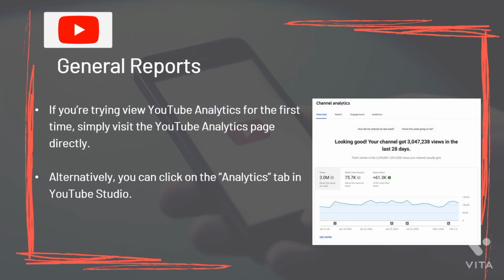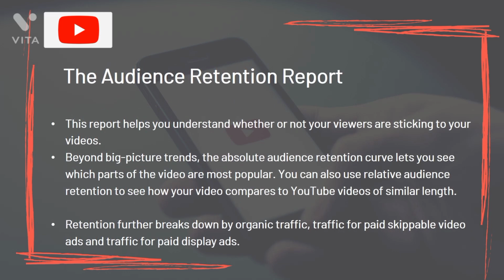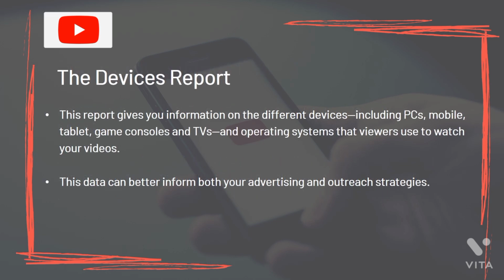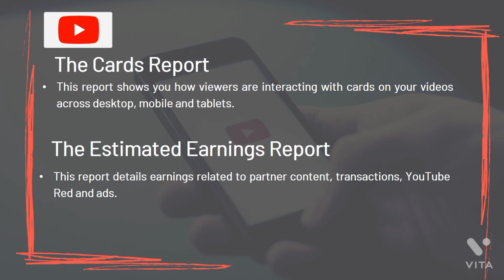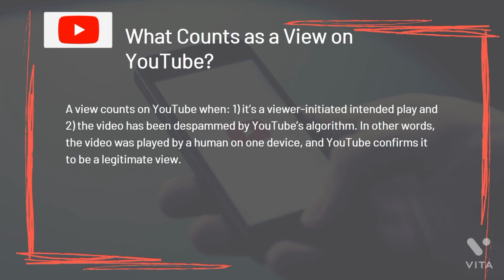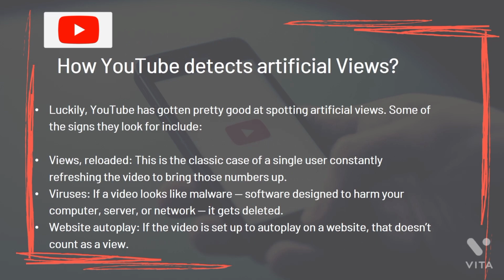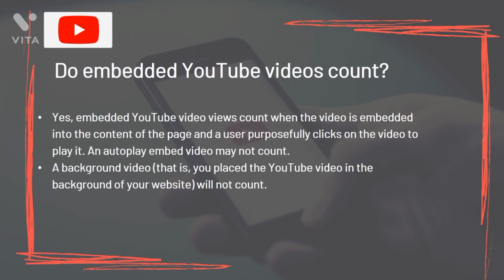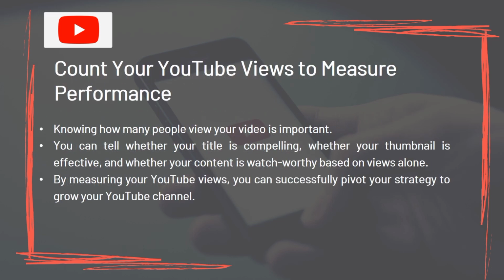how to YouTube success marketing curuse/free/part4/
how to YouTube success marketing curuse/free/part 4/